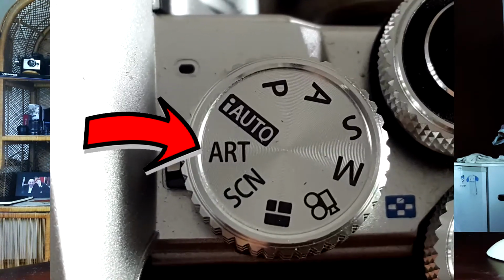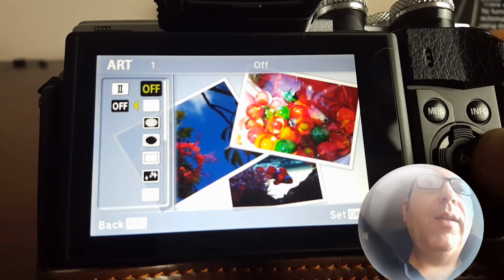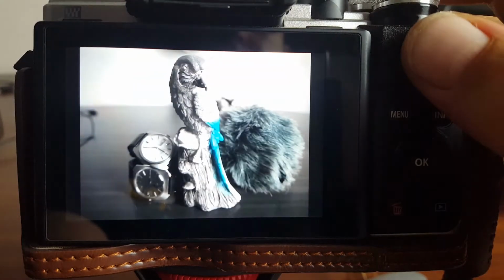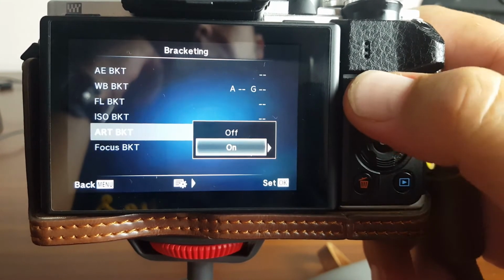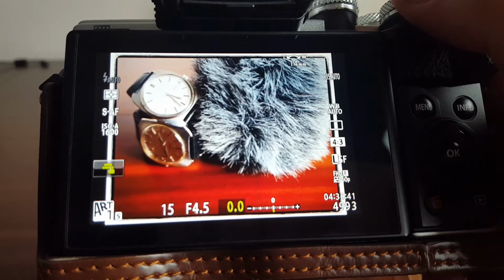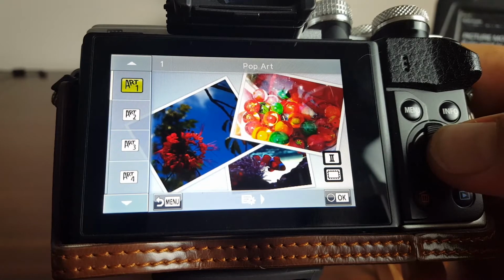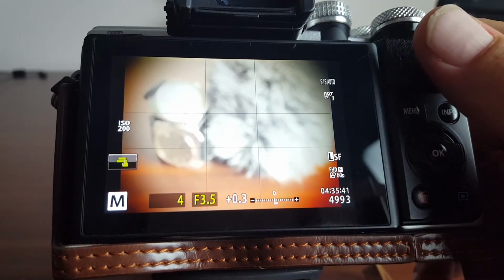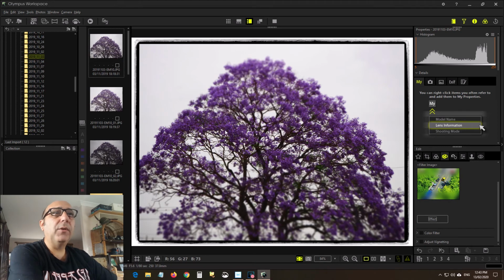Olympus OMD EM10 II - ART Mode - Guide and Walkthrough EP007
- An introduction to the Olympus ART Mode setting. Learn how to be creative with filters and layers that you can apply in camera for instant artistic effects to you're photography

Olympus OMD EM10 Mark II Twin Lens Kit